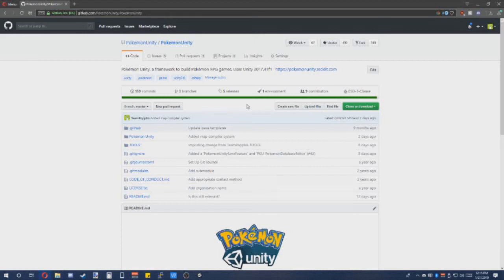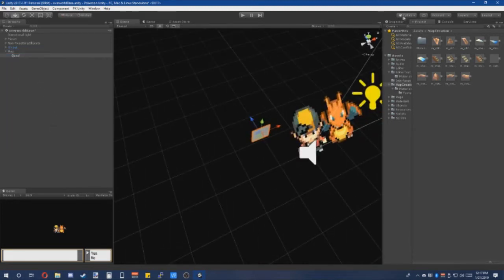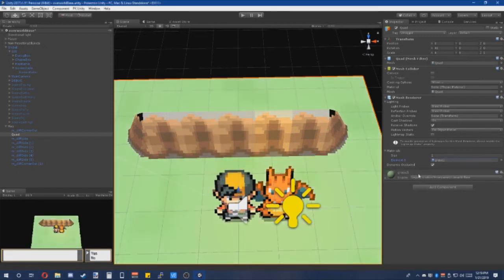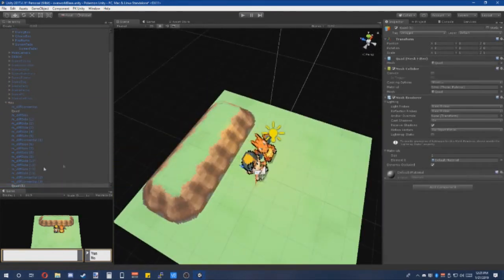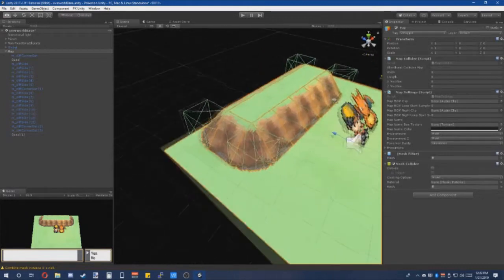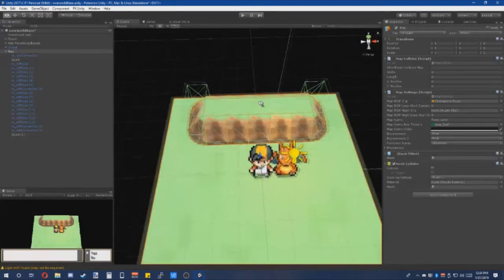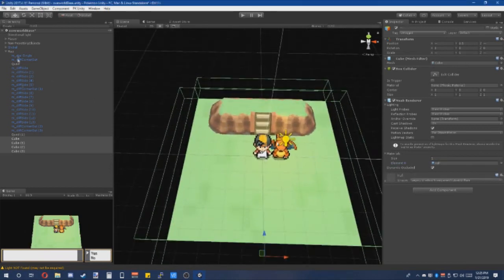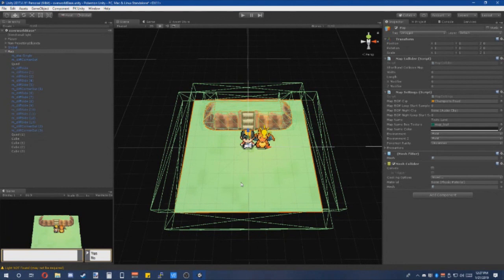Pokémon Unity Map Creation Tutorial (Heavily Outdated)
HEAVILY OUTDATED!
I am no longer in active development with the project.
Original description:
This tutorial uses the new Map Compiler system introduced in early 2019. It replaces the old system with terrain tags used by IIcolour Spectrum.